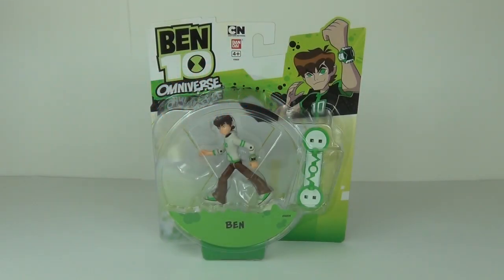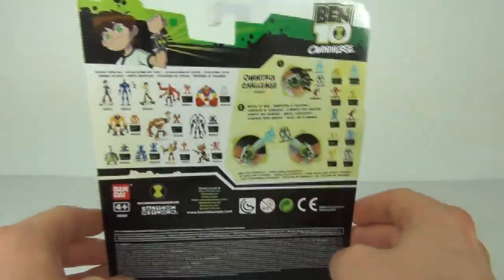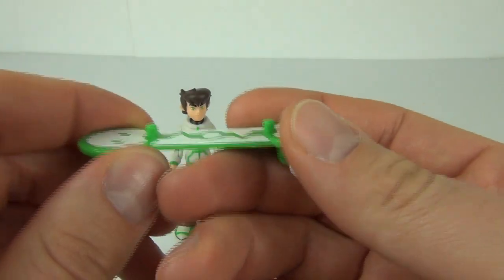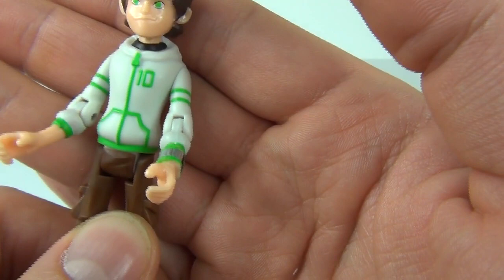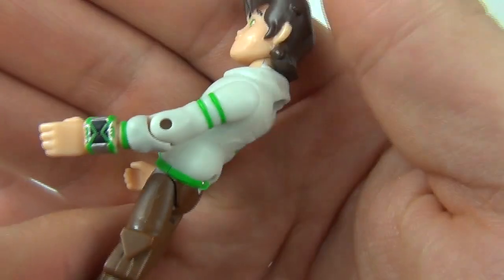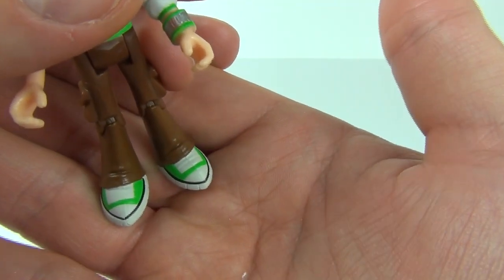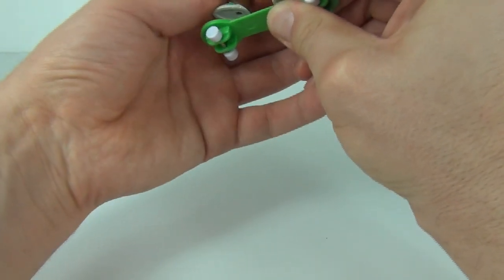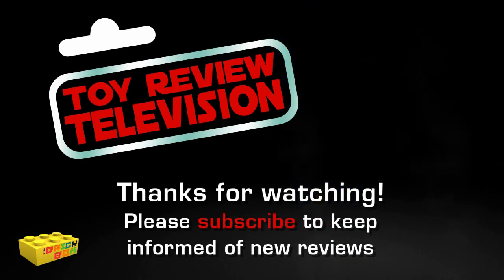Ben 10 Omniverse Ben In Hoodie Action Figure Toy Review Unboxing, Bandai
Collect the Aliens from the brand new Ben 10 Omniverse series! Each Omniverse Alien figure comes with a mini figure to be used with the
Omnitrix Challenge (sold separately) or an accessory.